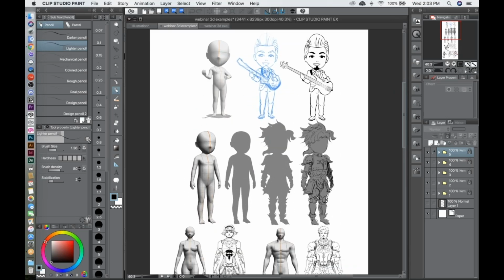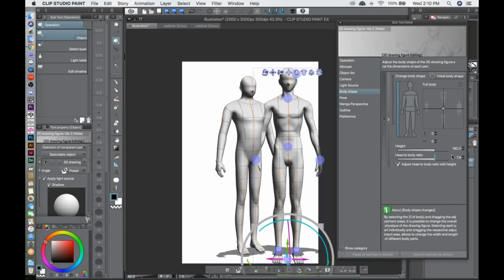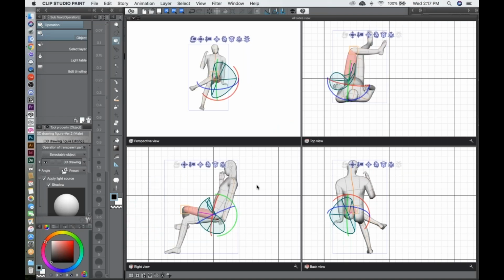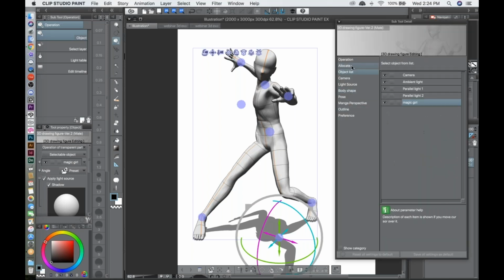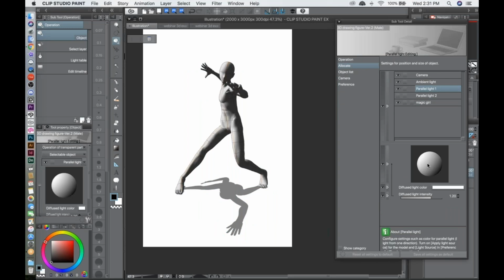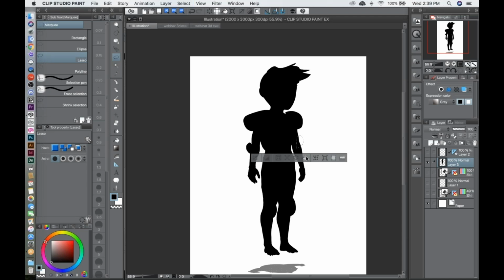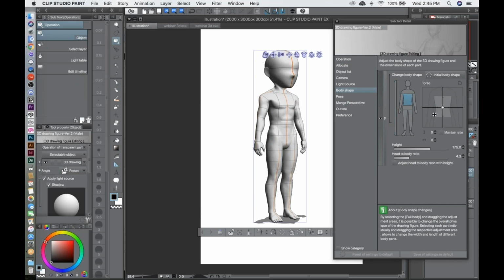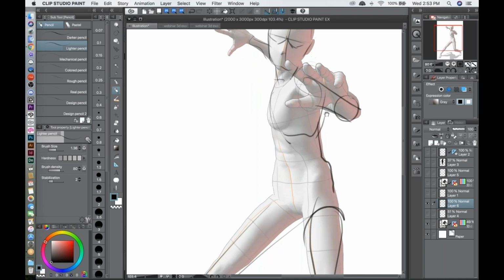CLIP STUDIO PAINT WEBINAR / Drawing characters using 3D models with Kendry Draws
In this webinar Kendry shares some of his most creative tips for using 3D models to draw and design characters in Clip Studio Paint.
Get a closer look at how to operate the 3D drawing figures that come with the software and learn how to best make use of them for your own projects!

Kendry also has some tips on how to create strong silhouettes for character designs!
A Q&A session with the participants of the live stream can be found at the end of the video.